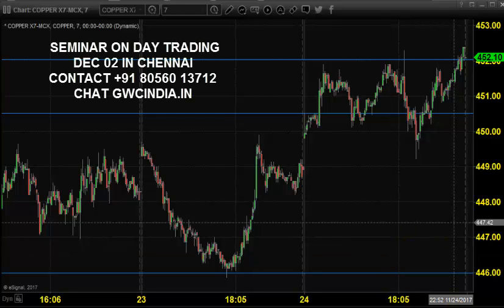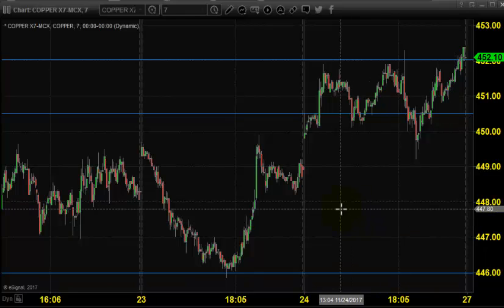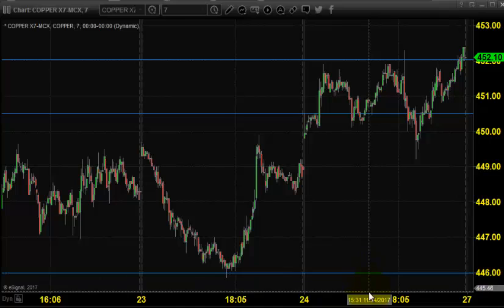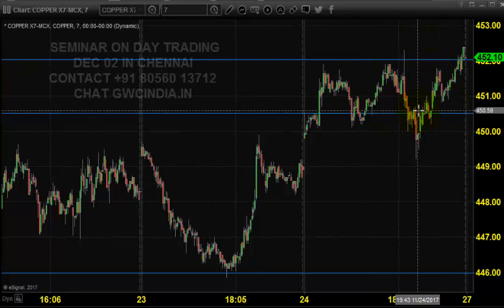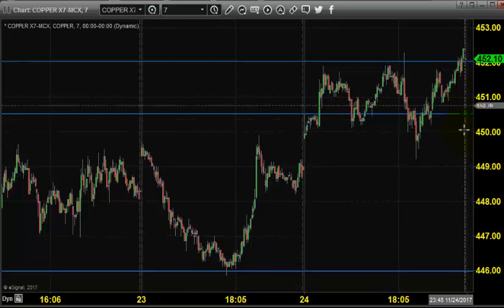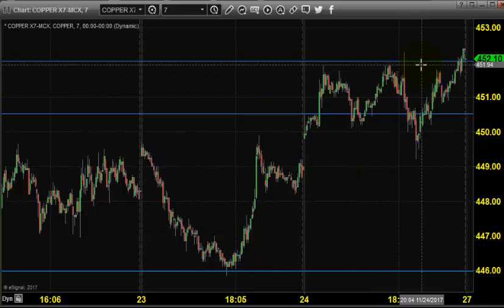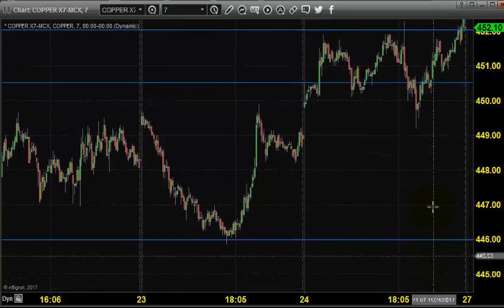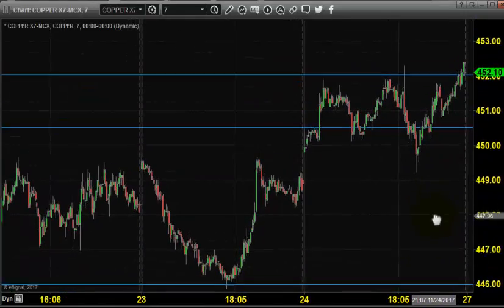MCX COPPER TRADING TECHNICAL ANALYSIS NOV 27 2017 IN ENGLISH